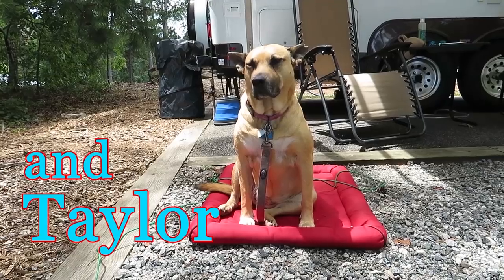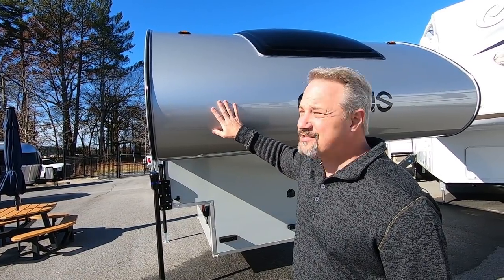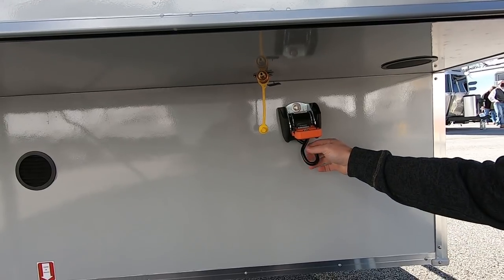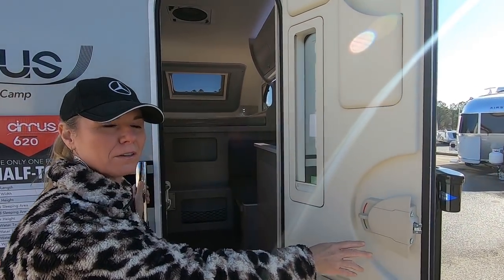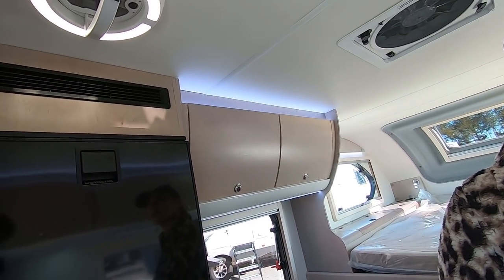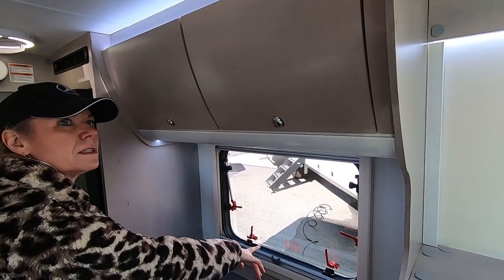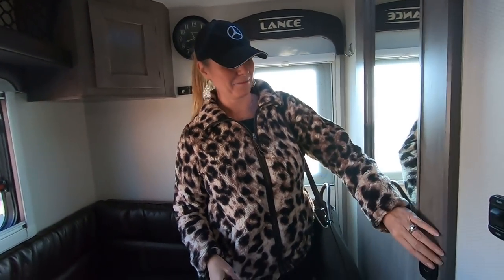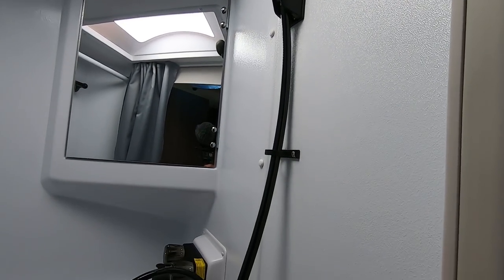2021 Lance 650 & 2021 Cirrus 620 / Truck Campers for Half-Ton Trucks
This video was going to be a review of a 2021 Lance 1172 but what it turned into may turn out to be much better (everything happens for a reason, right?)

When we got to Southland RV in Norcross, GA the 1172 that we planned to review was in an area which was under construction, due to the construction we couldn't film.  Jessie (our favorite sales guy there) pointed out that they had a 2021 Cirrus 620 truck camper that had just arrived so we decided to make the most of our visit and show you guys two half-ton truck camper models that they have on their lot.  In addition to the Cirrus we also toured the 2021 Lance 650.  If you're looking for a 2021 model half-ton truck camper you should definitely check out these two, they are both very good options.

2020 Lance 650 - $31,000 quote from Jessie (please call Southland to confirm as it is not listed on the website)

MAIN CAMERA: Canon EOS M50 Mirrorless Camera Body w/4K Video (Black)
ALTERNATE CAMERA: Canon PowerShot SX730 Digital Camera w/40x Optical Zoom & 3 Inch Tilt LCD - Wi-Fi, NFC, Bluetooth Enabled (Black)
CAMERA LIGHT - APUTURE AL-9
MICROPHONE: Rode Microphones VideoMicro Compact On-Camera Microphone SmartPhone Kit - Bundle With Rode WS9 Deluxe Windshield
GO PRO HERO 7 BLACK
GO PRO ACCESSORY KIT

2019 Northern Lite 10-2 Truck Camper - Bought and delivered from Mountain Motors in Troy, MO on 12/2019.
2005 Northern Lite 10-2 Truck Camper - Picked up on 8/10/2019 doing some repairs, maintenance and renovations to this one.
2008 Bigfoot 21RB - Sold 12/2019, we went across country to purchase from a dealer in Pueblo Colorado.
2006 Casita Spirit Deluxe - Sold 07/2018 when we bought our Bigfoot.
2002 A-liner - Sold 05/2017 when bought our 2006 Casita Spirit Deluxe.